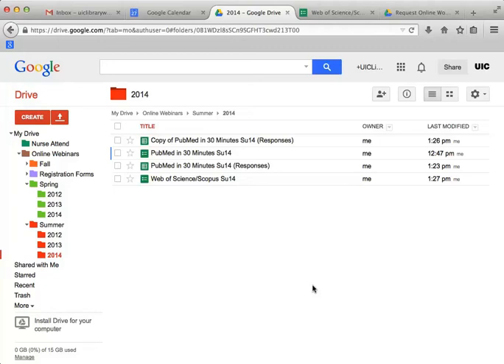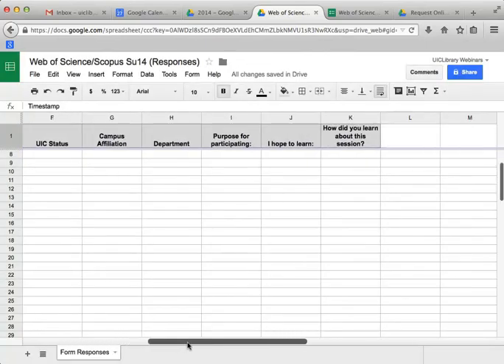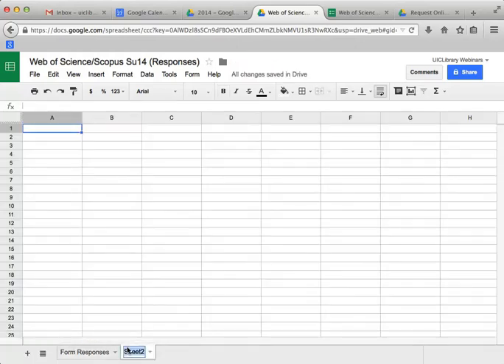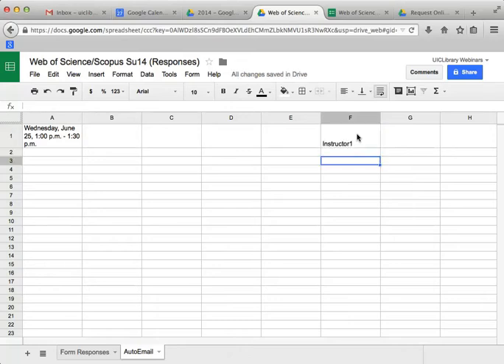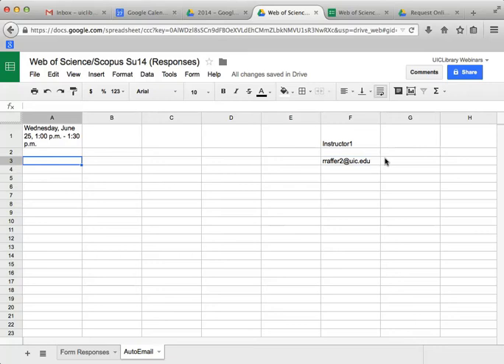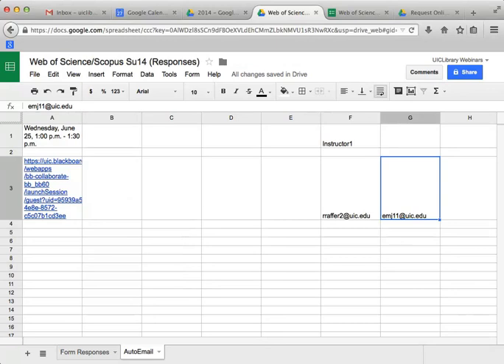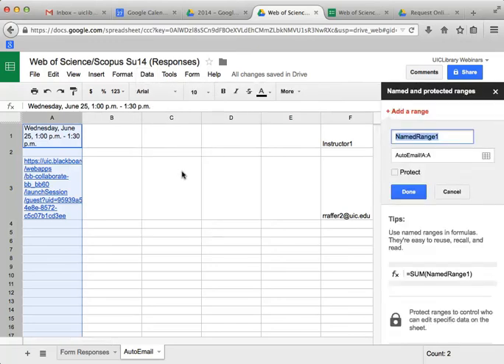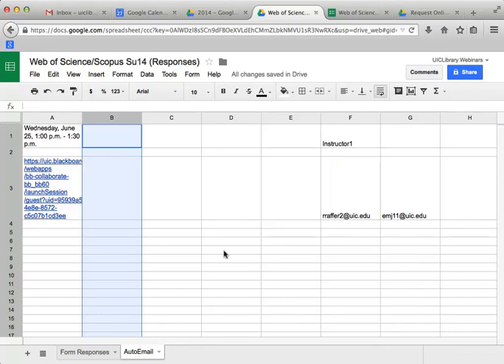Creating Registration Forms using Google Forms 2 Response Spreadsheet